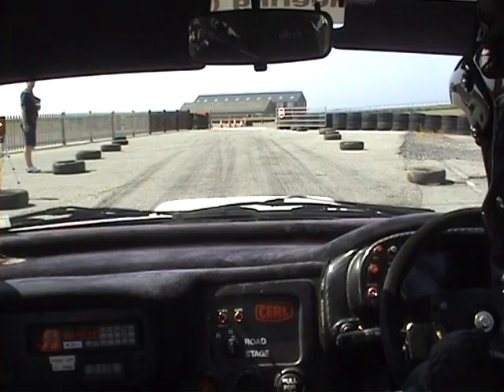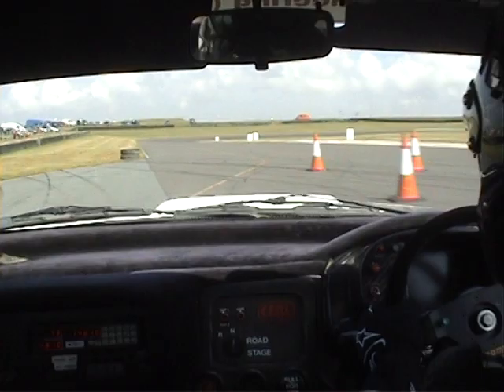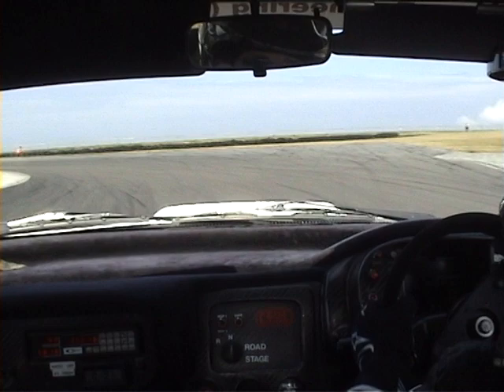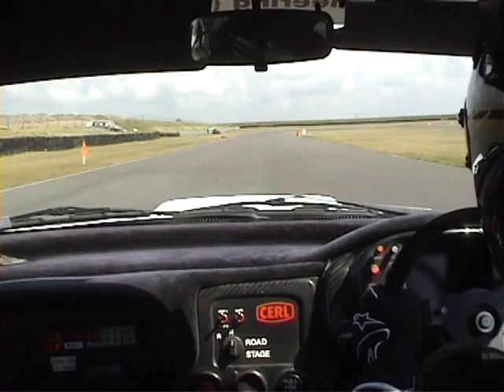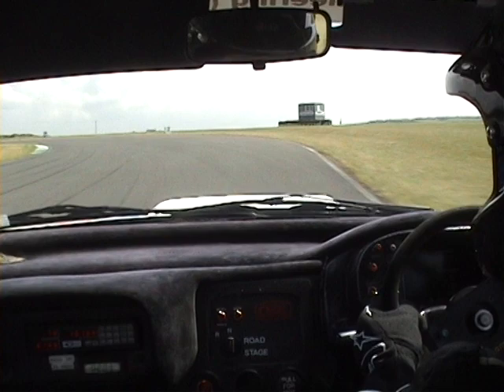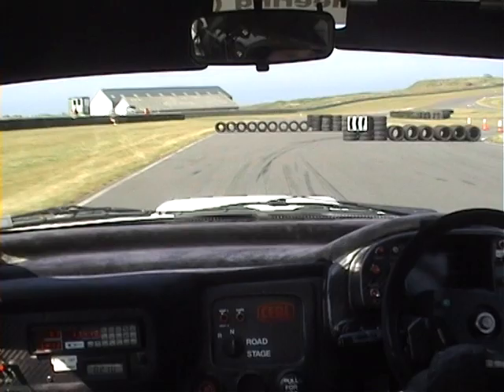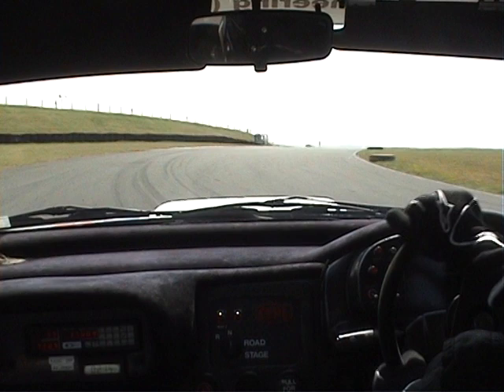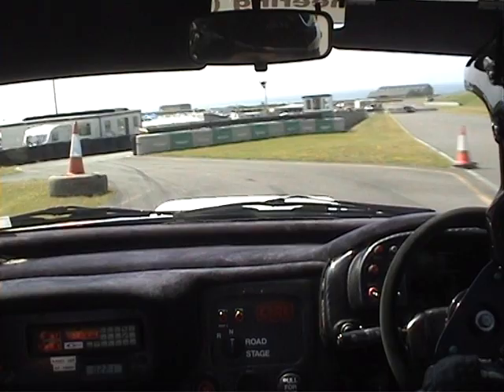JRT Enville Stages Rally in car on SS3 with John Cope & Richard Winstanley